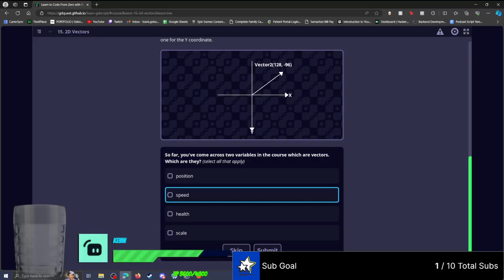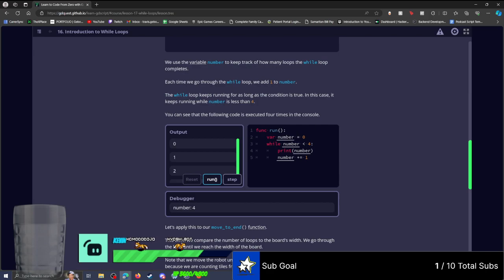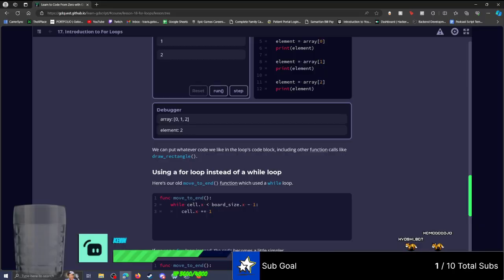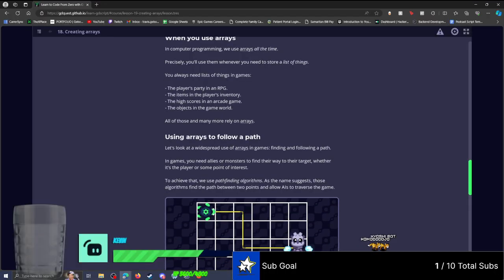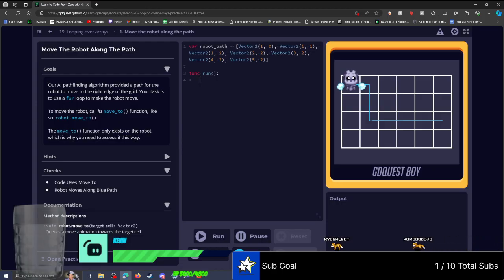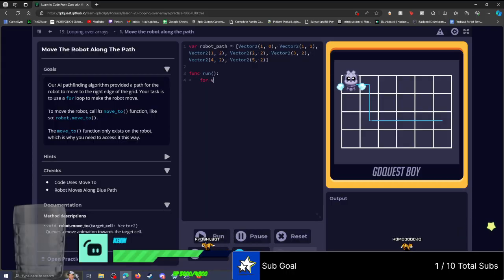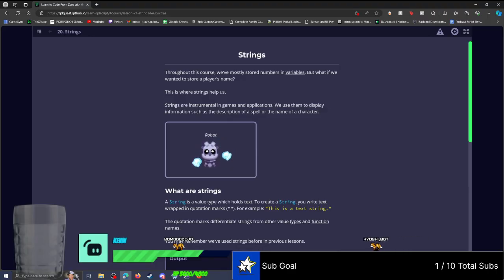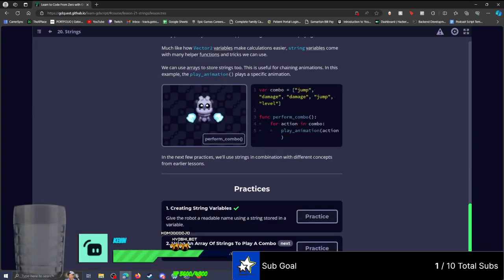[Godot] - Day 1: Learning Godot and beginning to create !glitchfall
Today we begin our journey into becoming Godot experts! I'll be doing a little learning module to get familiar with GDScript and next stream we will dive into the engine and get started!